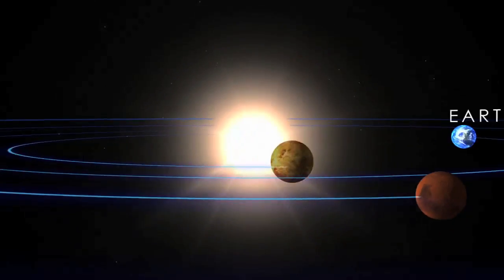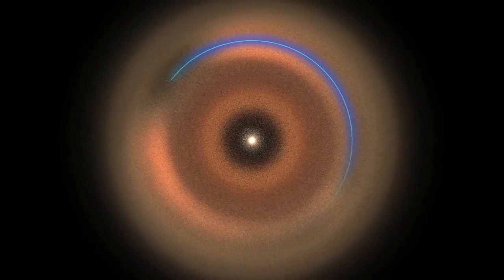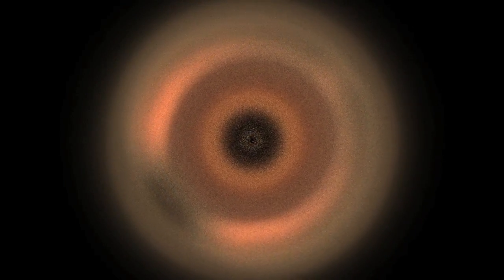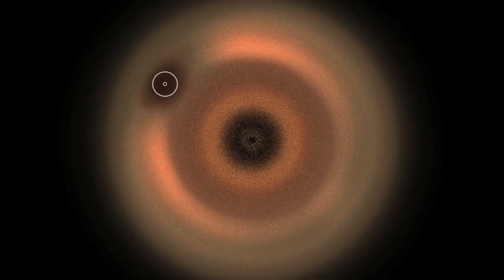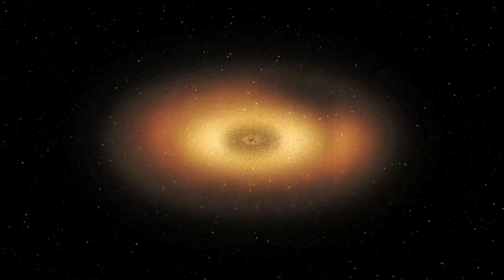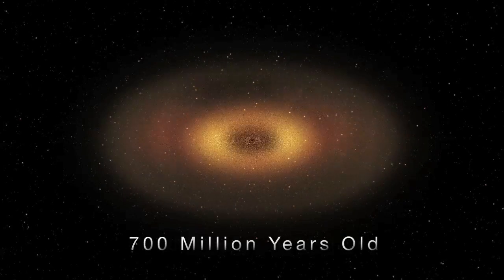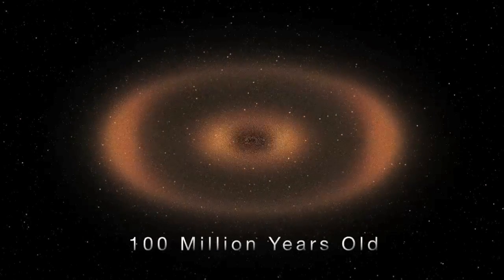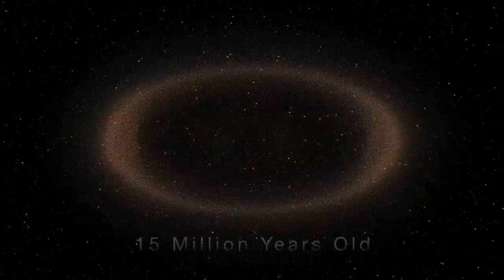Alien's View of Our Solar System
From NASA Astrophysics... a supercomputer simulation shows how alien astronomers might have seen the formation of our solar system. Dust ground off icy bodies in the Kuiper Belt, the cold-storage zone that includes Pluto and millions of other objects, creates a faint infrared disk potentially visible to alien astronomers looking for planets around the sun. Neptune's gravitational imprint on the dust is always detectable in new simulations of how this dust moves through the solar system. By ramping up the collision rate, the simulations show how the distant view of the solar system might have changed over its history.